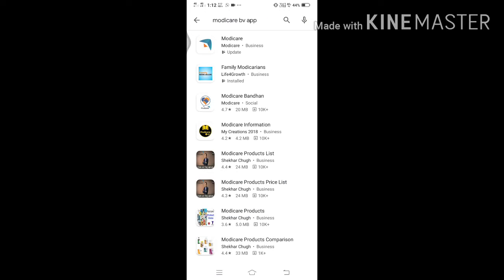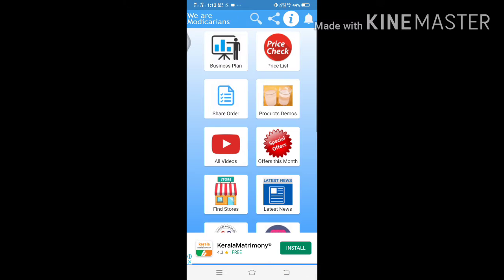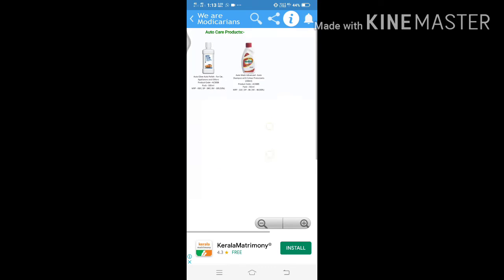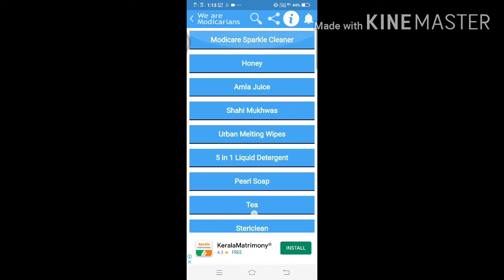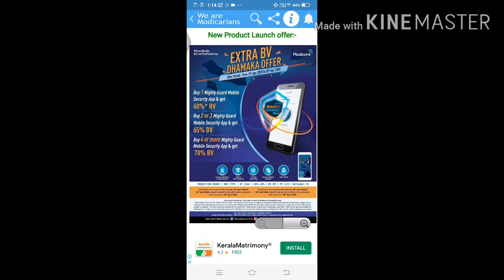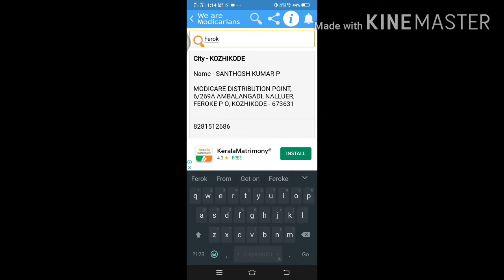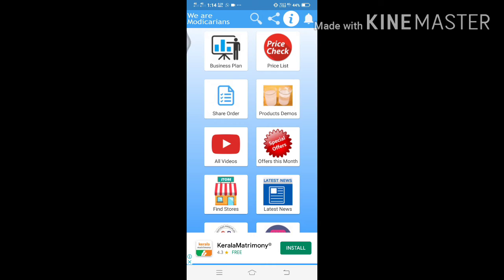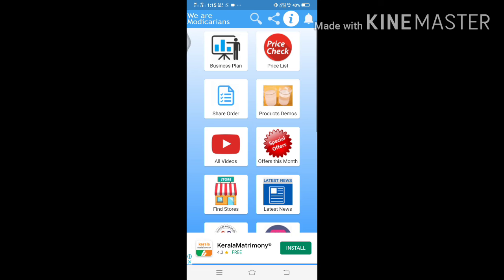Modicare (Family Modicarians" app)മോദികെയറിന്‍റെ ഒരു കിടിലൻ ആപ്പ്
👉👌👍 മോദികെയറിന്‍റെ ഒരു അടിപൊളി ആപ്പ് എല്ലാ വിവരങ്ങളും അറിയുവാൻ പറ്റും ( Dp searching, products MRP, BV Details, products demo vedio,

👉👌👍FREE JOINING FREE JOINING ( GOOD SUPPORTING )👍

നിങ്ങൾക്ക് സ്വയം  Register ചെയാവുന്നതാണ്
ഇതിൽ ആദ്യമായി  ചെയ്യണ്ടത്  ഈ I'd യിൽ പോയി രജിസ്റ്റർ ചെയ്യണം 👇👍

നിങ്ങൾ എല്ലാ ദിവസവും ഉപയോഗിക്കുന്ന സാധനങ്ങൾ ആണ് Medicare ഷോറൂമിൽ നിന്നും കുറഞ്ഞ ചിലവിൽ നിങ്ങൾക്ക് നല്കുന്നത് ( നല്ല ഗുണനിലവാരം ഉള്ള പ്രോഡക്ട് )

👉🥇🥉കേരളത്തിലെ 14 ജില്ലകളിലും എല്ലാ പ്രധാന city കളിലും ഷോപ്പുകൾ
(നിലവിൽ All Mlm Daily India  20000-Shop - കൾ)
350-ഓളം ഉൽപ്പന്നങ്ങൾ
30-dayട cash Back offer
കേരളത്തിൽ എല്ലാ ജില്ലയിലും നിങ്ങൾക്ക് ബിസ്സിനസ്സ് വിപുലീകരിക്കുവാൻ വേണ്ട എല്ലാവിധ സപ്പോർട്ടും തരുന്ന ടീം

📚🖊യോഗ്യത : വരുമാനം നേടാനുള്ള നിങ്ങളുടെ ആഗ്രഹവും കുറച്ച് സമയവും

Family Modicarians" app. Link 👇

Click to download "Family Modicarians" app.